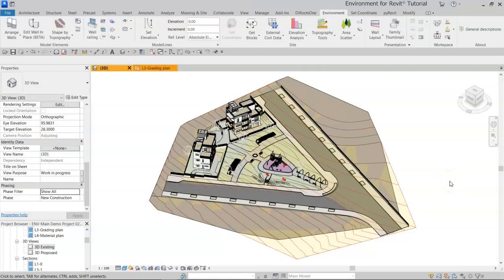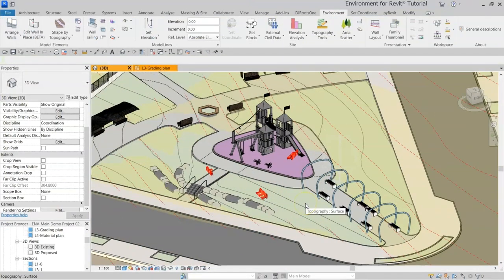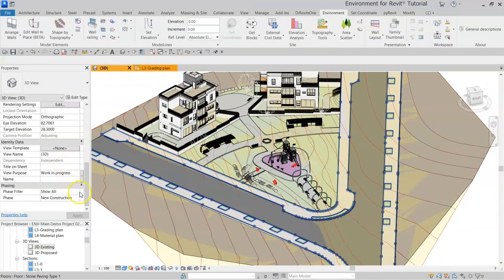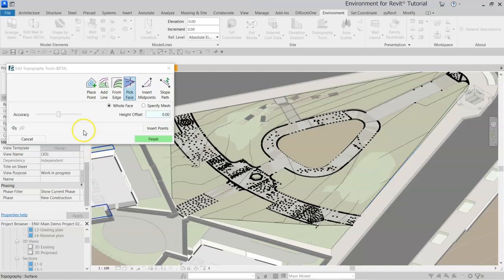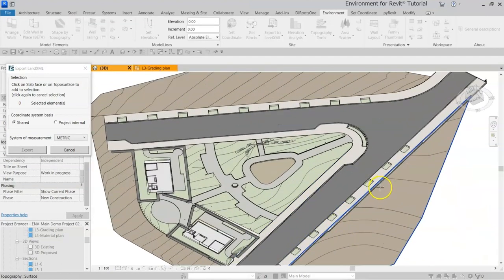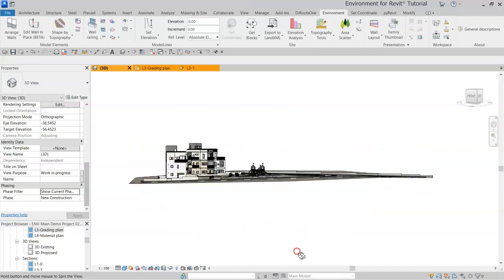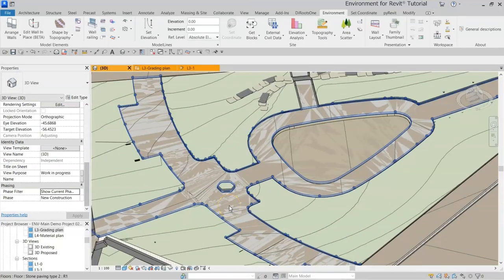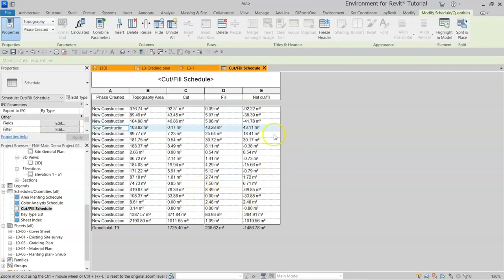How to calculate Cut & Fill quantities in Revit® | Environment for Revit® Tutorial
Learn how to estimate Cut & Fill for any Revit® project with this time-saving trick- creating Topography surfaces under the Revit floors. Revit for landscape architecture can be easy if you use a suitable workflow. With this workflow, we show how to use Environment for Revit® to turn floors into topographies and so to get the earthwork calculations of your site project. Browse our channel for more BIM for landscape workflows.